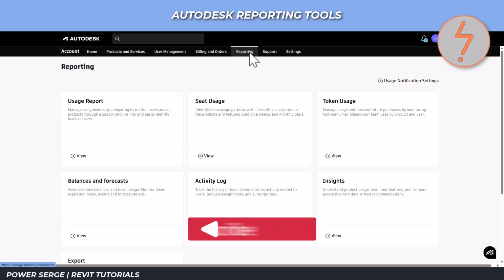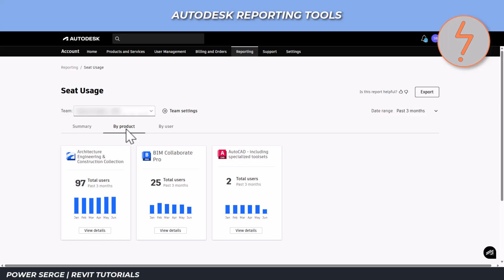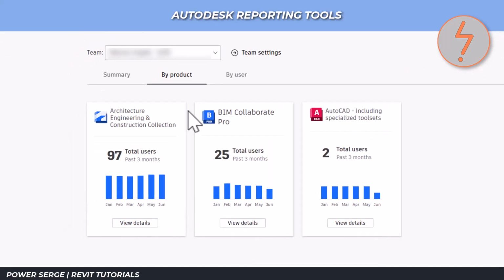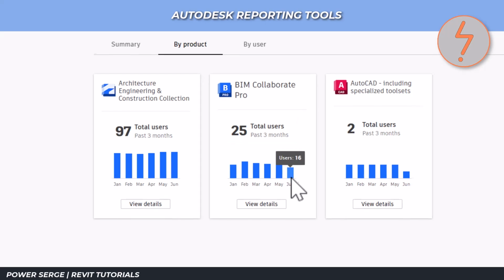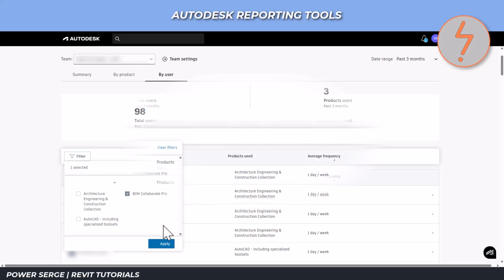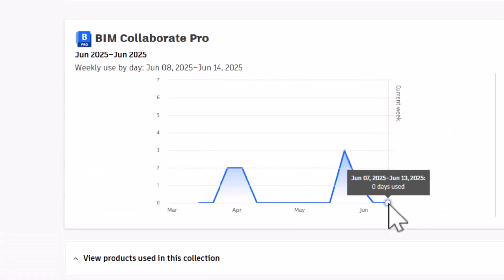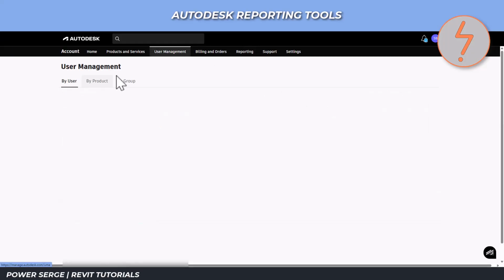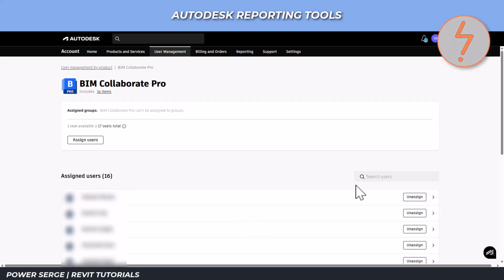Find Hidden Autodesk Savings in Minutes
Are you bleeding cash on Autodesk licences you don’t actually use? In this quick-fire tutorial, I show BIM and CAD managers exactly how to:

Open the Autodesk Account → Reporting → Seat Usage dashboard

Toggle the Date Range to reveal three-month trends

Compare By Product vs By User views to spot dormant seats

Drill into a user’s details to confirm zero launches

Reclaim the idle licence inside ACC Account Admin—freeing budget in minutes

Follow along and you’ll slash your BIM Collaborate Pro bills, avoid surprise renewals, and keep every seat working for you—not against your balance sheet.